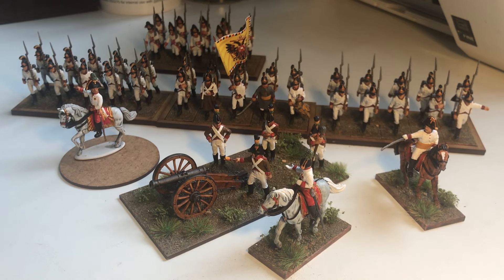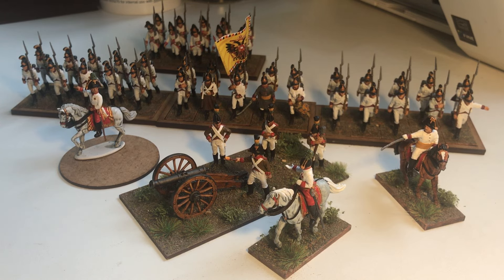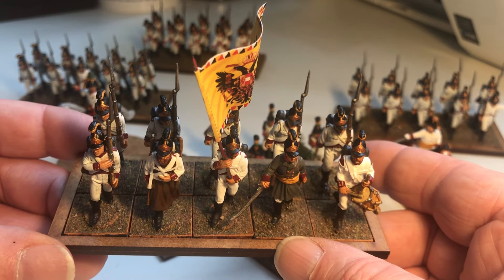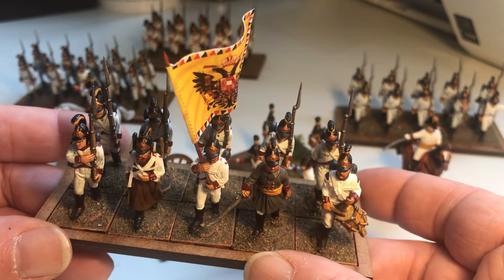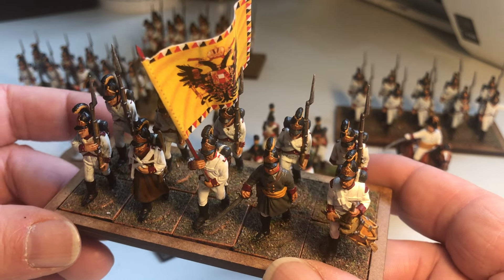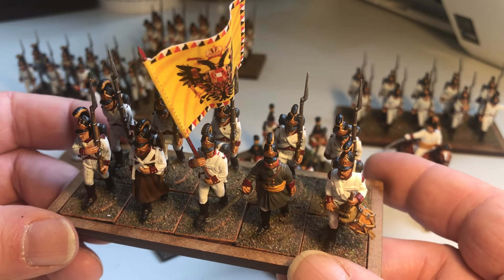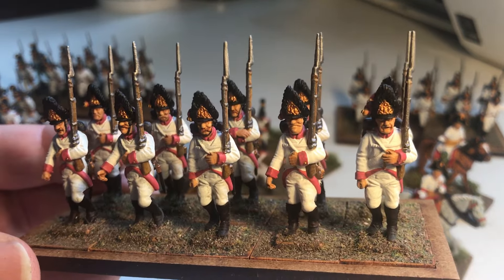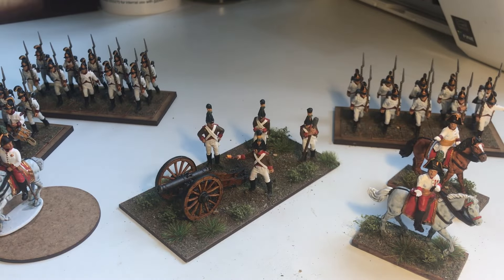Hobby Update: The Napoleonic Wars. First Napoleonic Army, Austrians Pt.1.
My first venture into the Napoleonic Wars, starting with an Austrian Army. This is a project for Under Eagles to Glory at Boards and Swords in Derby in June. Thanks to Tim Richardson of The Napoleonic Wargamer for all his inspirational videos, especially the ones on Austria and for giving me the motivation to get going on perhaps the most classic period of wargaming.